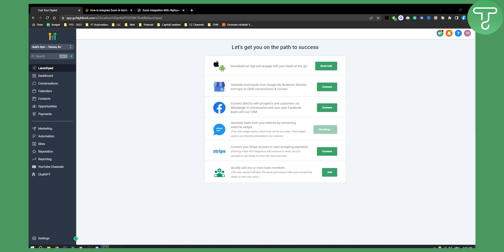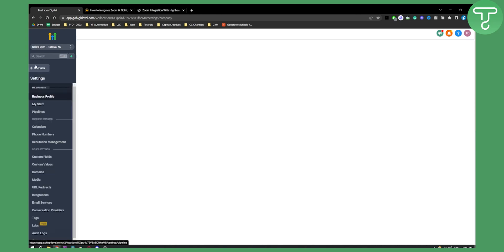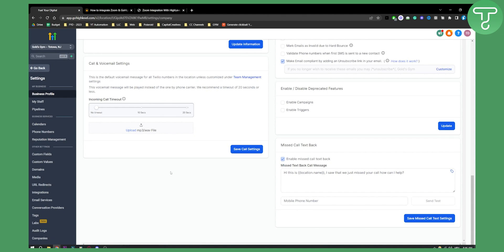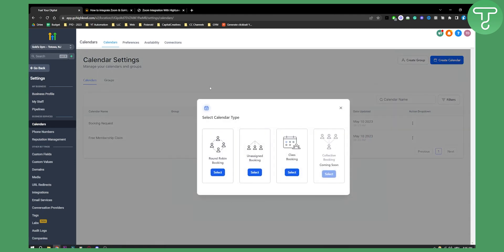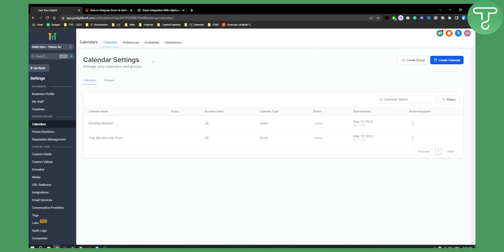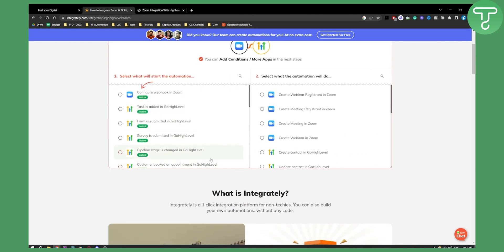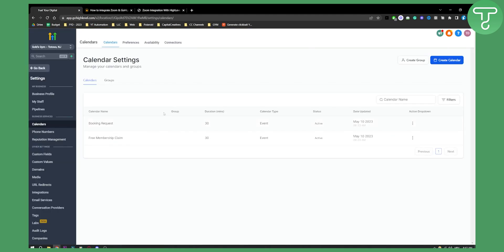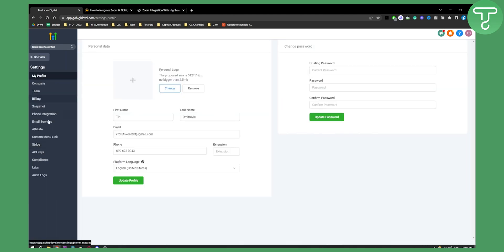How to Integrate Zoom With Go High Level (2023)